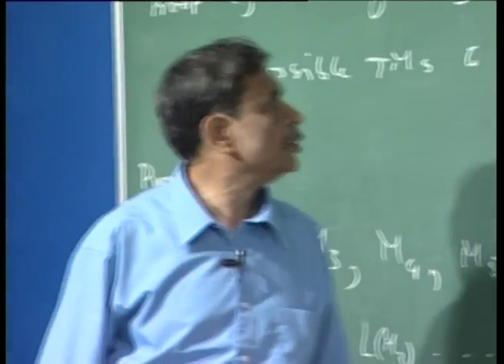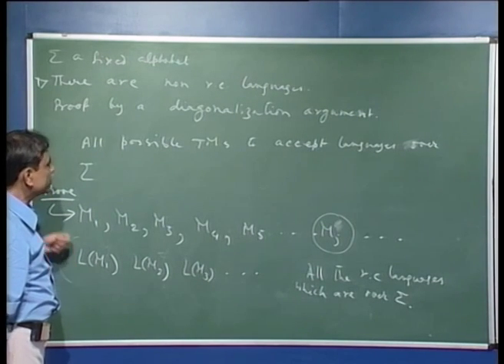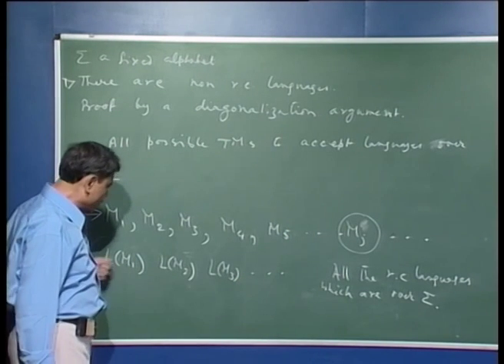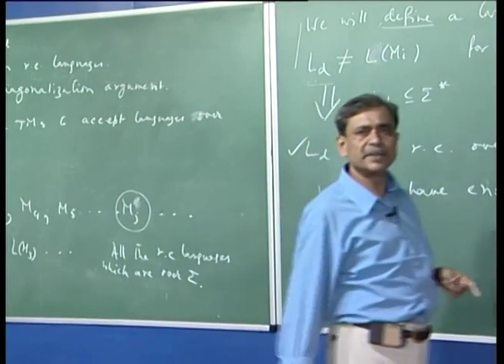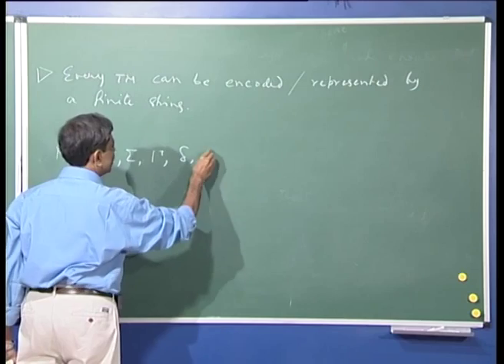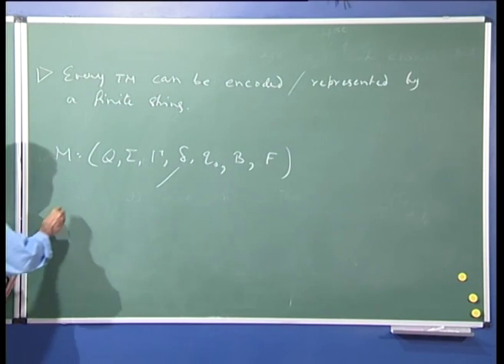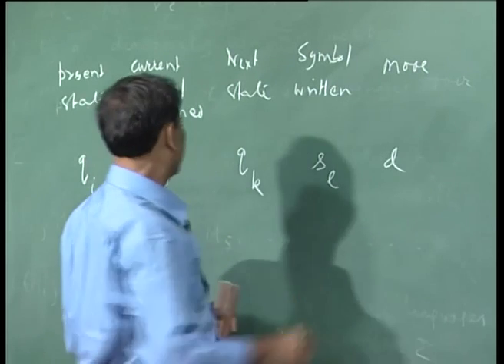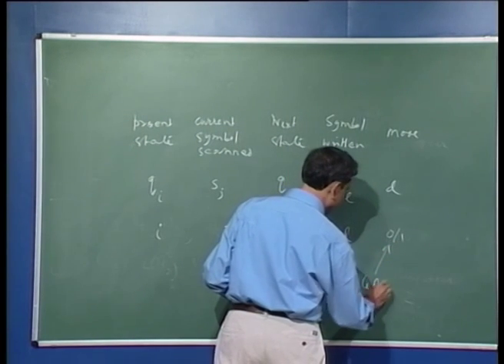Mod-01 Lec-41 Existence of non-r.e. languages, recursive languages, notion of decidability.